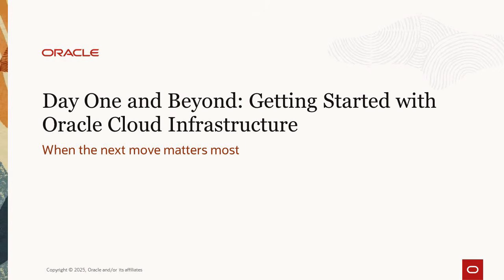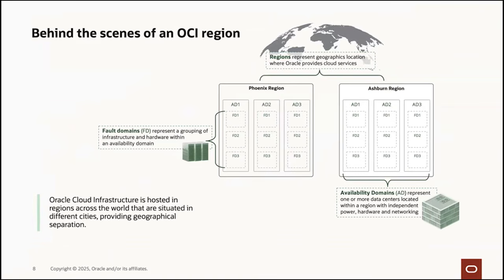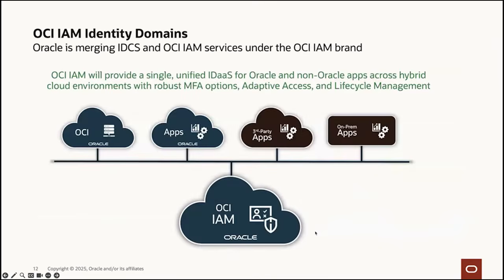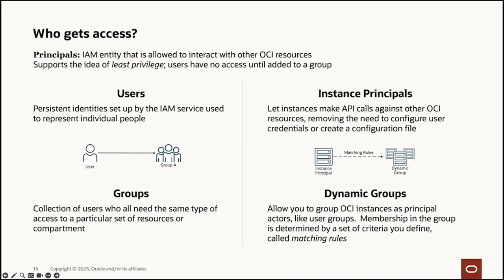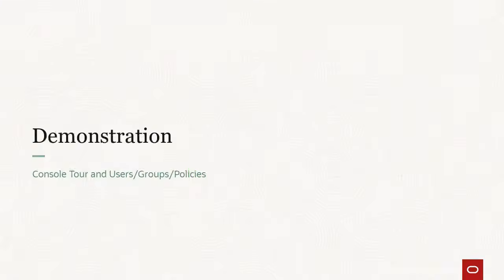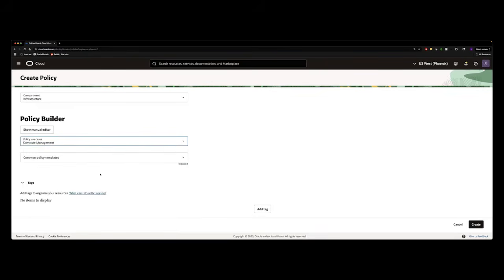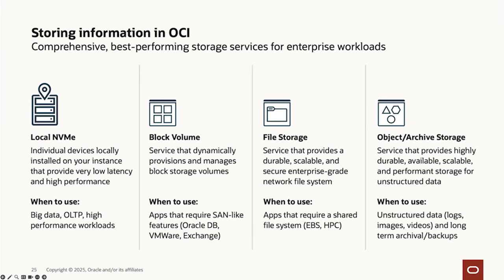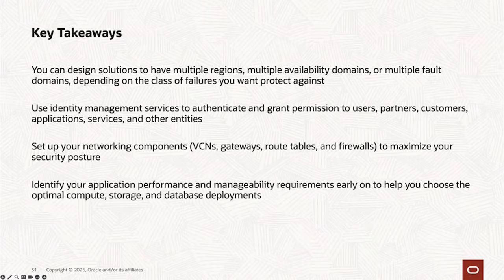Day One and Beyond: Getting Started with Oracle Cloud Infrastructure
This session will cover the fundamentals of Oracle Cloud Infrastructure (OCI) including cloud concepts, OCI structures, and core OCI services. OCI service areas that will be discussed include Identity and Access Management (IAM), networking, compute, storage, and database. You will also learn about Users, Groups, and Policies, along with the core tenets of virtual network design that will help set the foundations for application deployment to OCI. We will also cover terms and definitions for each of the topic areas to establish a foundation for additional sessions.

- OCI Overview - IAM, Compartments, Compute, Operations, Storage, Networking, Database, Analytics
- Demo: Console Overview with IAM Set Up and Initial Service Start